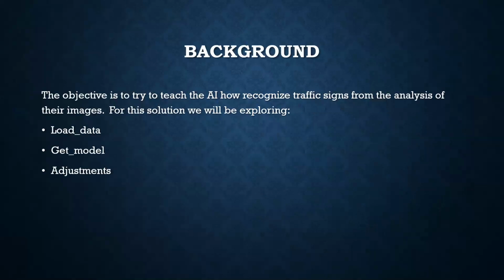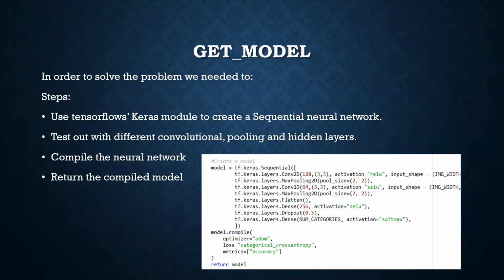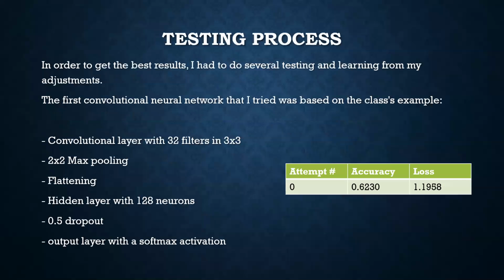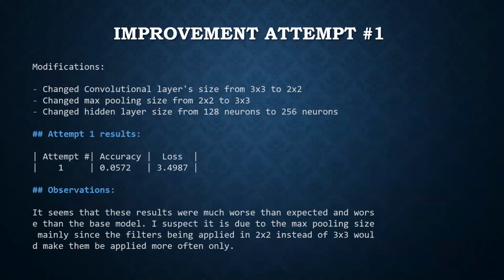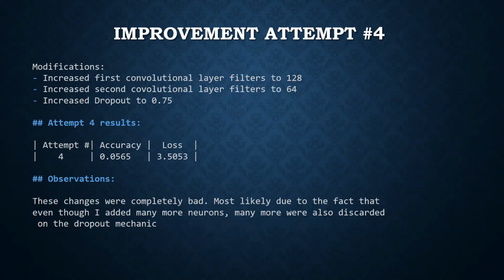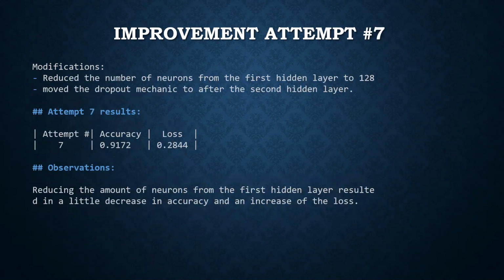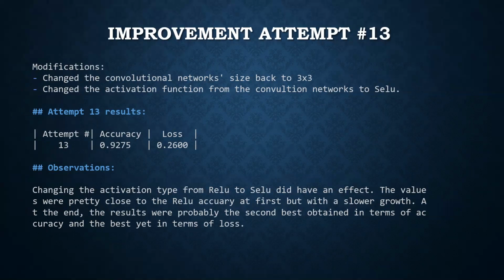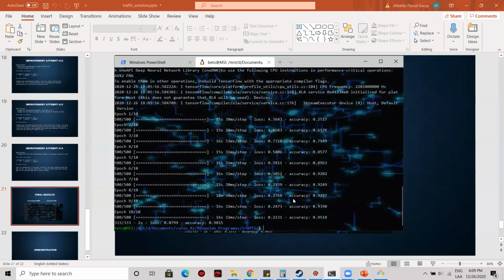CS50: AI in Python - Traffic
This video contains my approach on the solution to the Traffic problem from the CSO50: Python Artificial Intelligence Course.